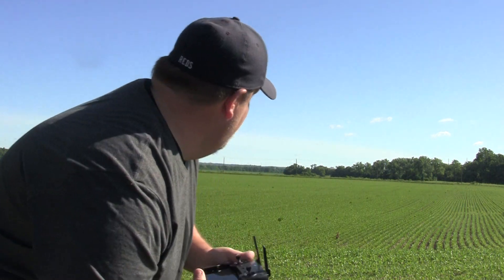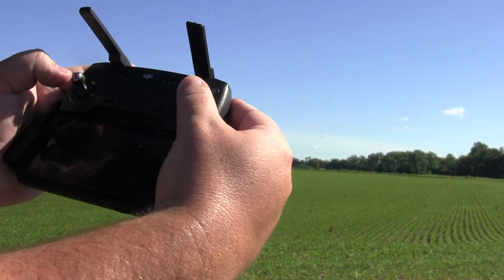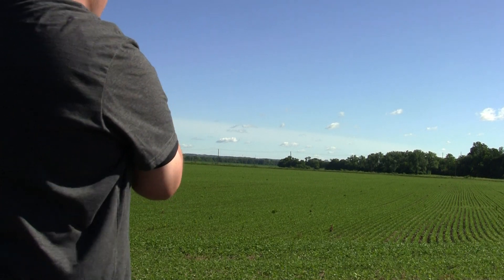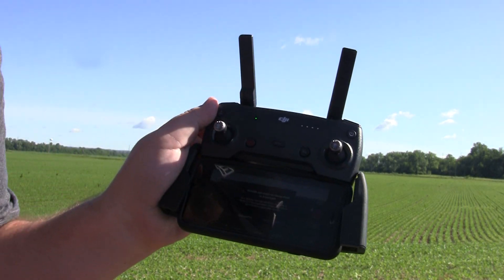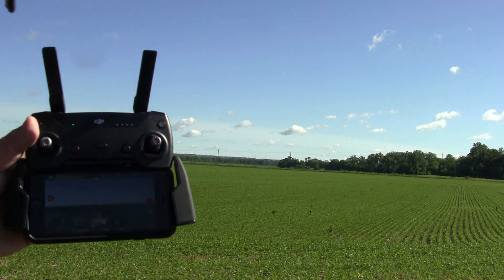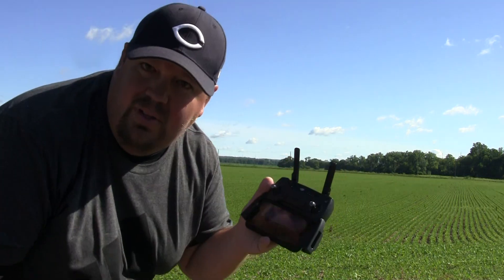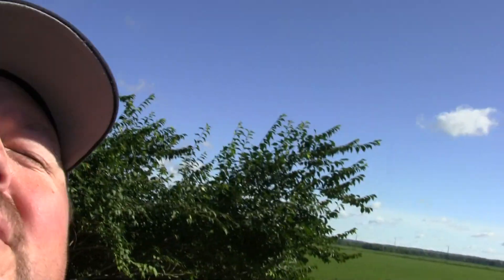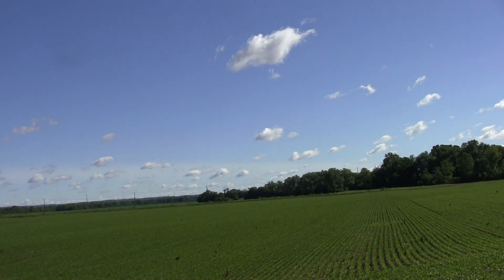DJI Spark Record Max Distance Flight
I take the DJI Spark out for a record max distance flight without any modifications.  No battery mods, no antenna mods, all default settings.

We set a record for DJI Spark's range.  We exceed DJI's documented 1.2 mile range.

I think I can go further as well.  This flight was cut short based on battery life, not reception.   My previous record was 7270 feet out at a height of 300 feet.

I think if I flight more efficiently next time and do it on a calmer day, I can push it even further.

This was done with my iPhone 6S connected via wifi to the Spark's remote control.

Have you seen a longer DJI Spark distance flight unmodded?  If so, how far and who did it?  What is your unmodded record?